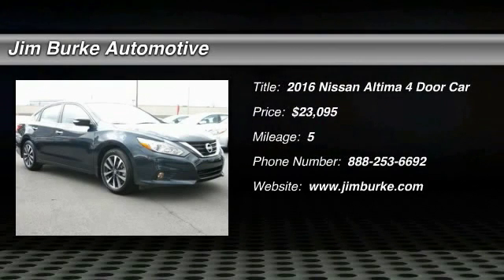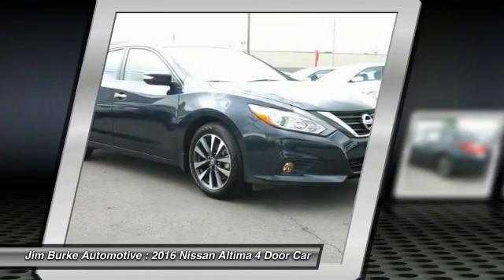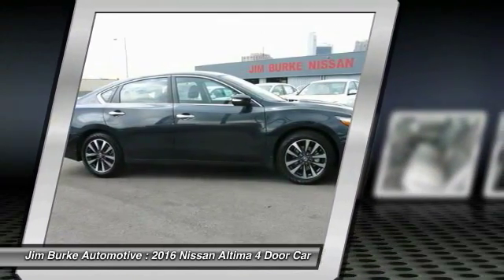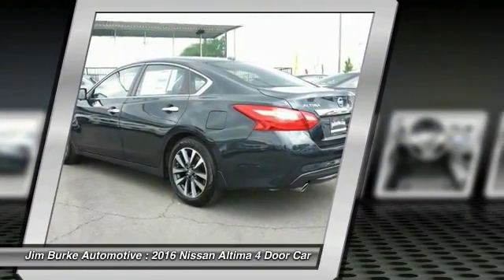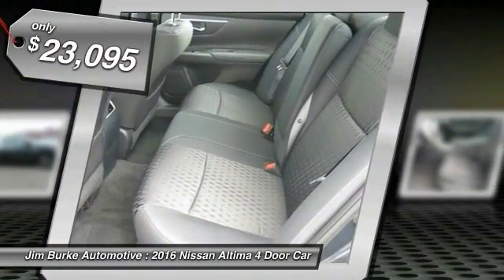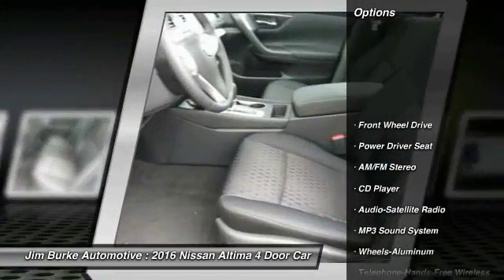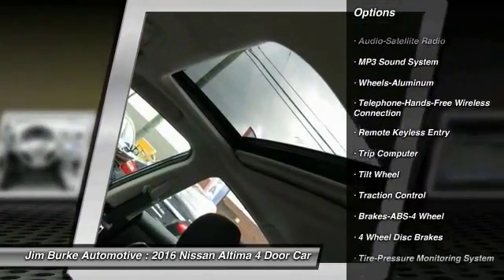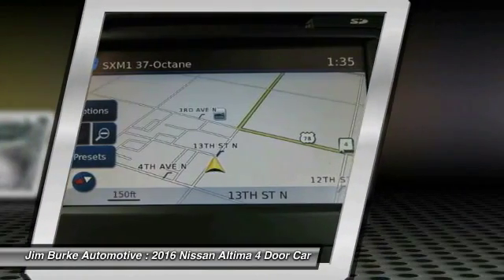2016 Nissan Altima Birmingham AL NI16725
2016 Nissan Altima 2.5 SV

New Arrival This 2016 Nissan ALTIMA *Popular Color* *Fuel Efficient* All of our vehicles are researched and priced regularly using LIVE MARKET PRICING TECHNOLOGY to ensure that you always receive the best overall market value. Jim Burke!  Where THE SALE NEVER ENDS! Call Dealer to confirm availability, and schedule a hassle free Test Drive.